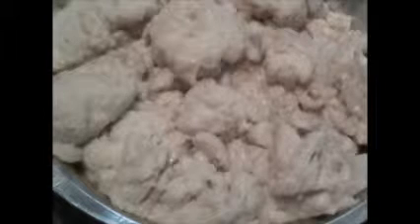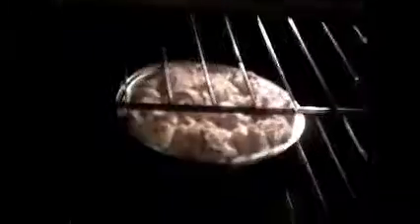HOW TO MAKE BREAD and CINNAMON ROLLS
magical properties of bread and cinnamon  rolls